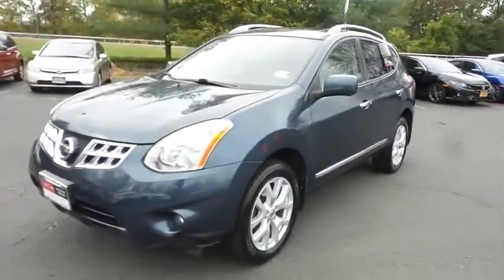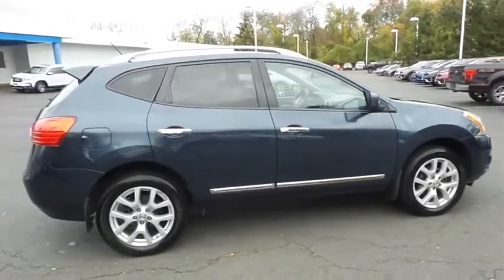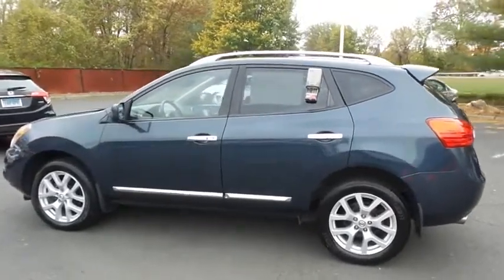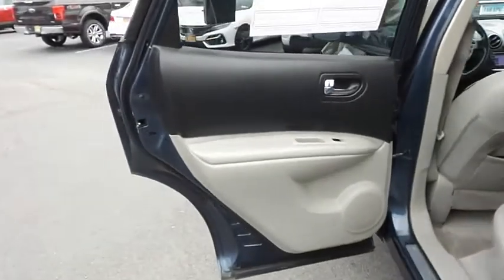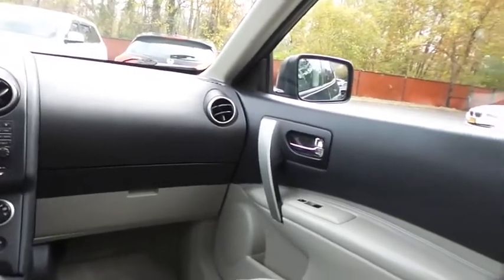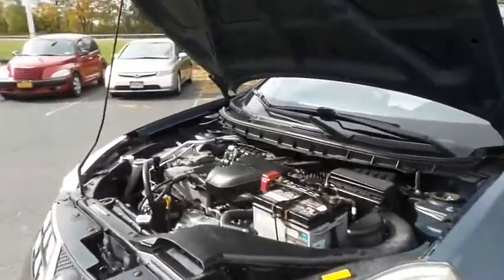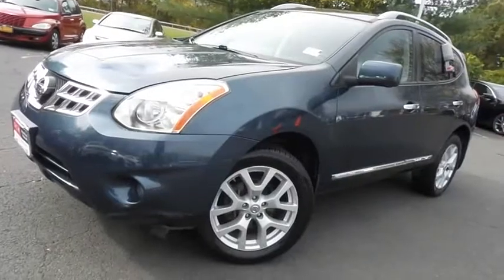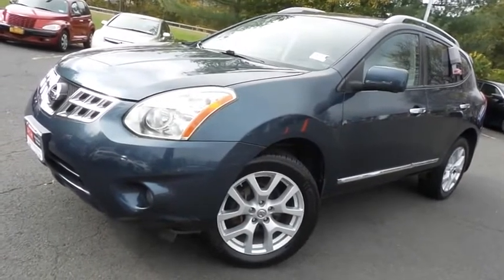2013 Nissan Rogue Nanuet NY HN220461A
2013 Nissan Rogue AWD 4dr SL